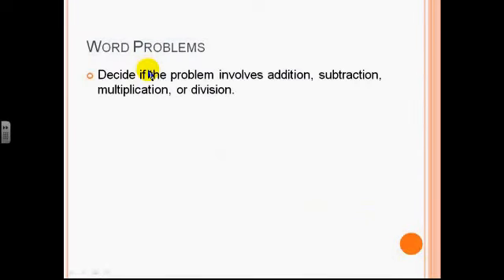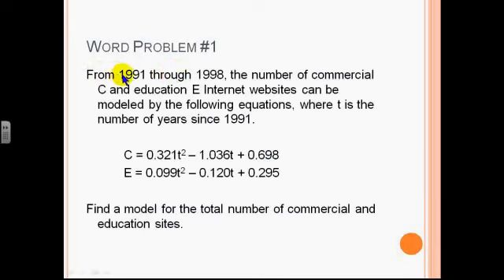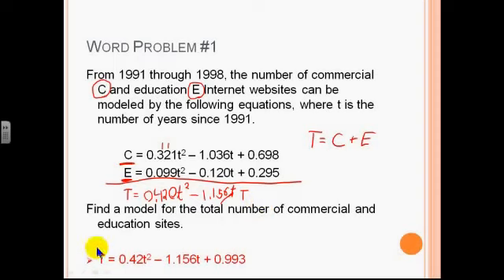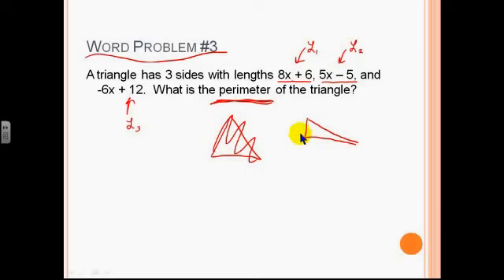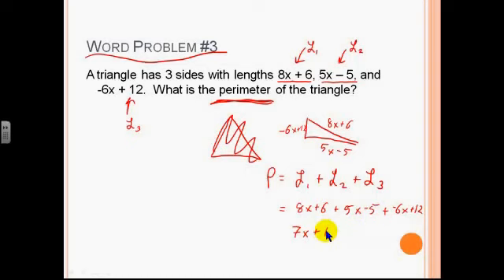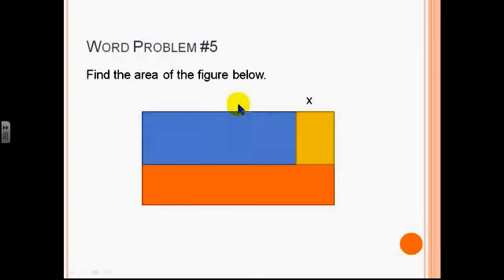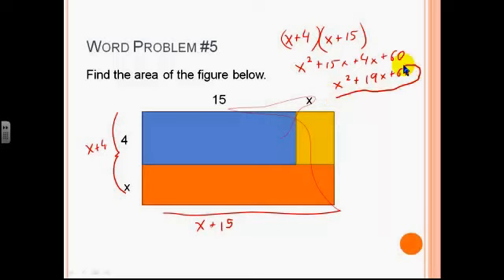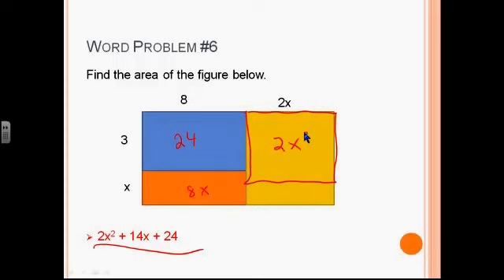polynomial word problems